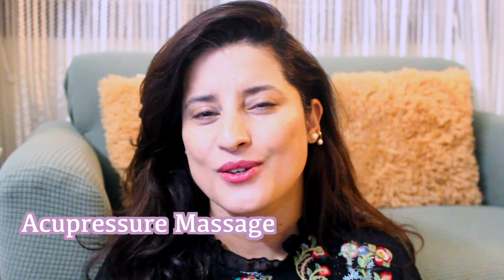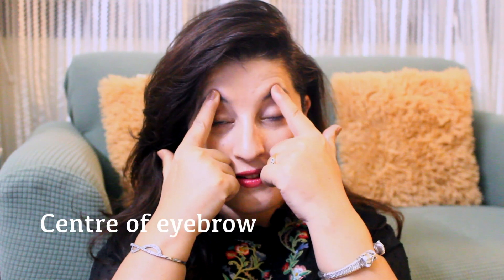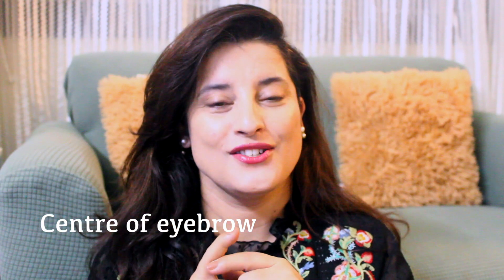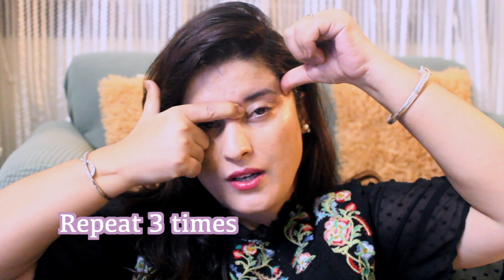Lift Sagging /droopy eyelids,Sagging Forehead | Facial exercises |Rachna Jintaa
EYEBROW LIFTING MASSAGE ,Fix droopy eyelids,Sagging Forehead . These face massages can be done with my other facial exercises & massages.

My other favourites :
Plum Cleansing Balm:

Eclat Wattsapp No: 90276100

Check out other videos too:
Tretinoin and Retinol Videos: